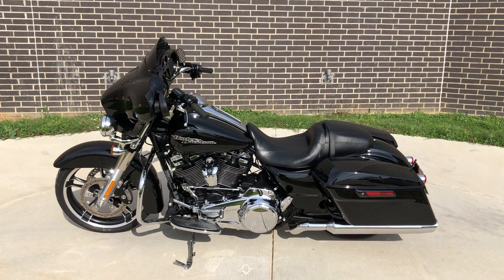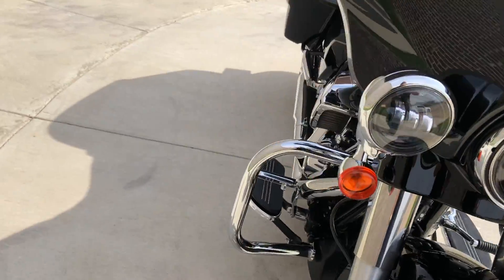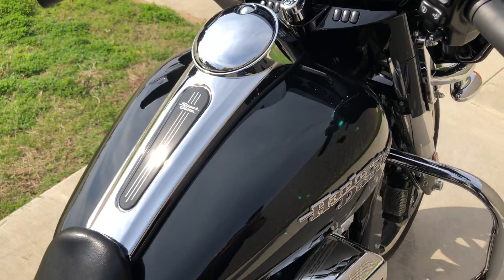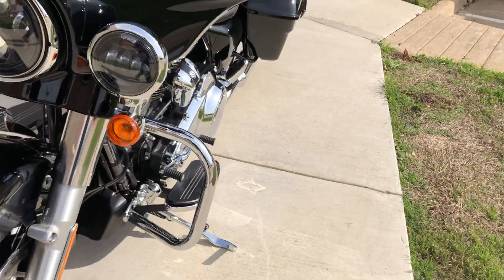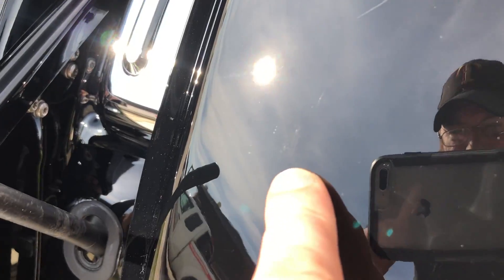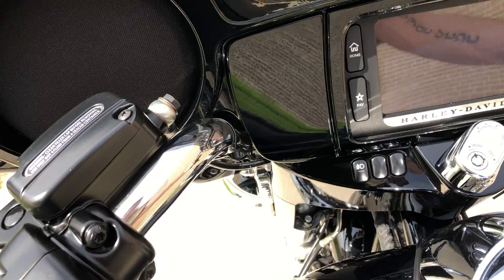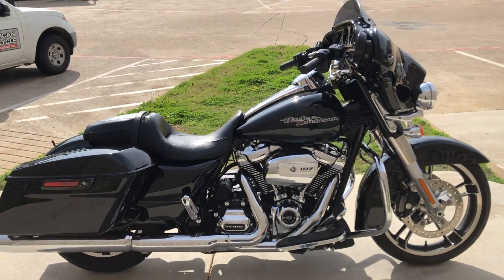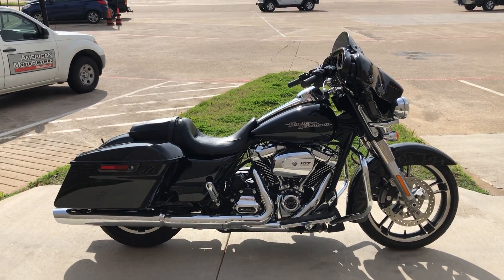680381 2017 HARLEY-DAVIDSON STREET GLIDE SPECIAL - FLHXS